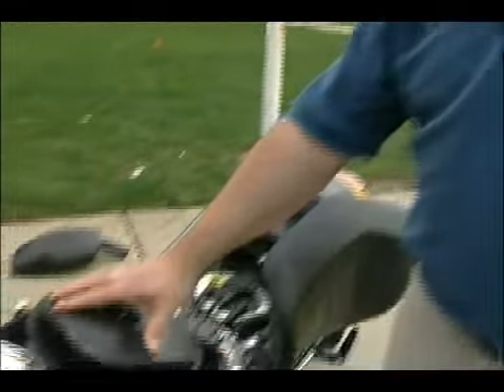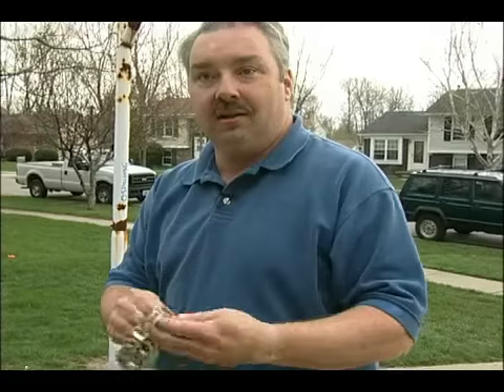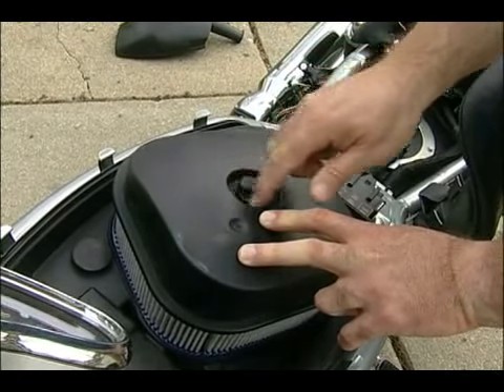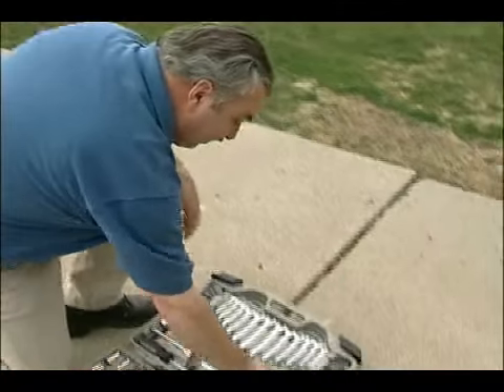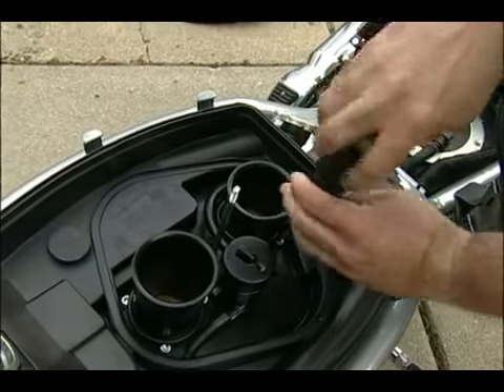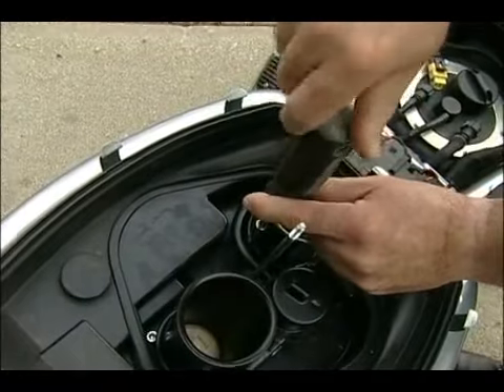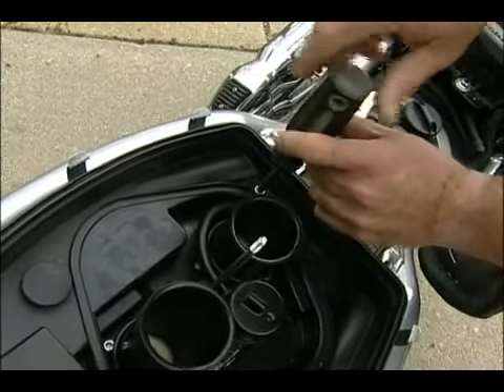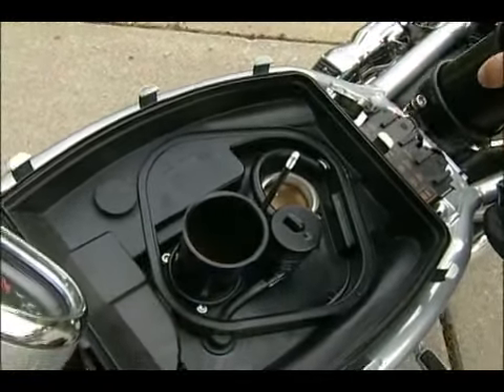Harley Davidson: Air Filter Removal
Harley Davidson: Air Filter Removal. Part of the series: Changing a Battery on a Harley Davidson. Removing the air filter is necessary when changing the battery. Learn how to remove a Harley Davidson air filter from a motorcycle specialist in this free motorcycle video.